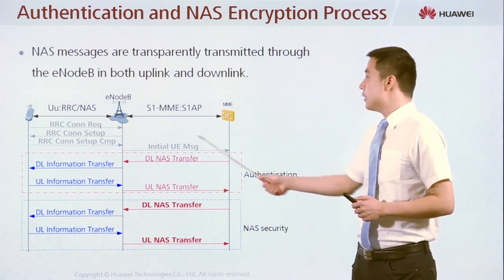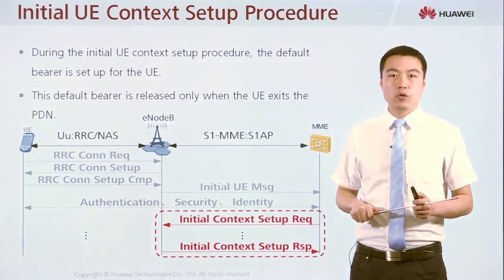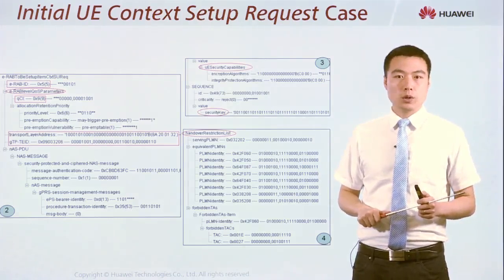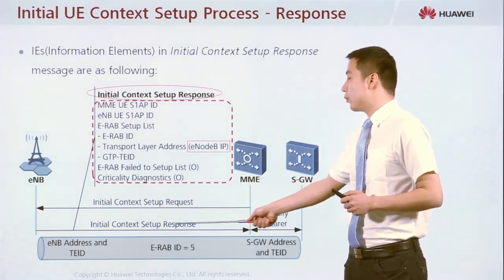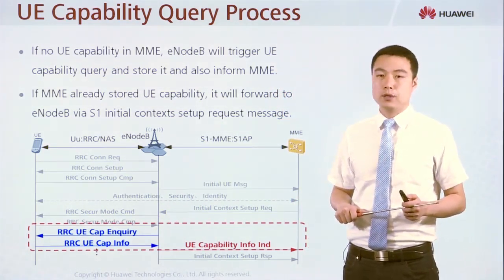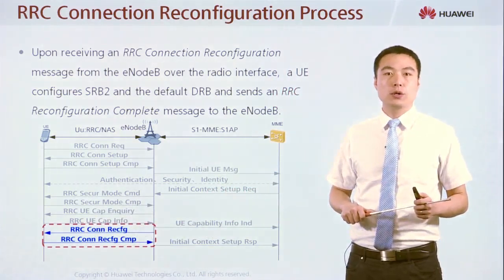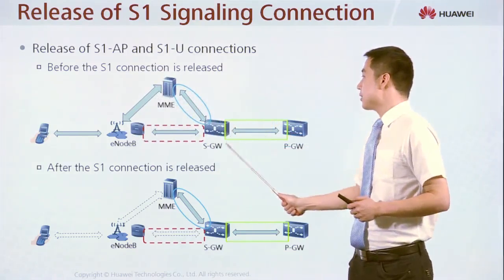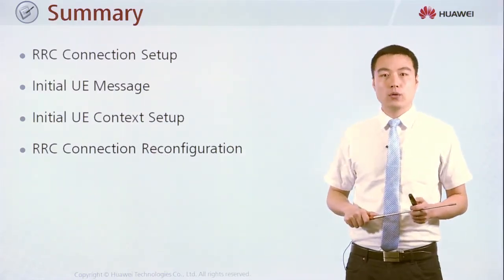05 Attach Procedure c2